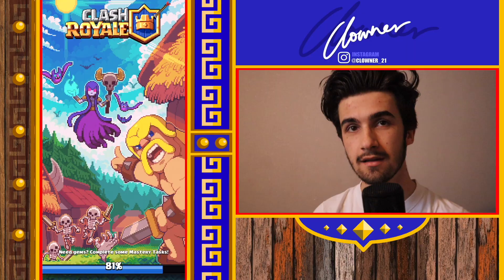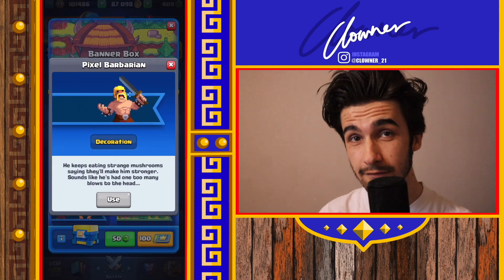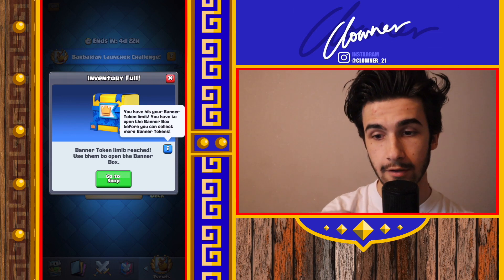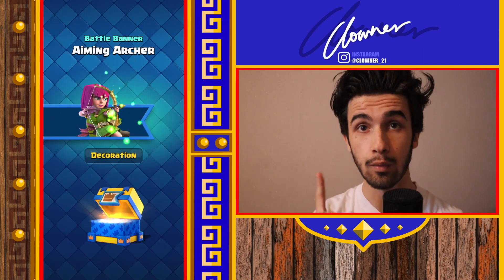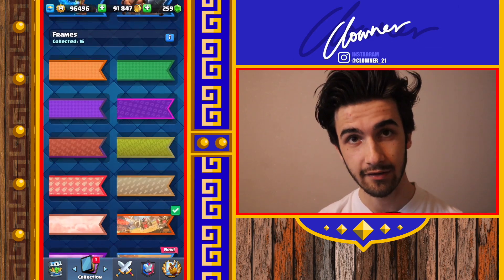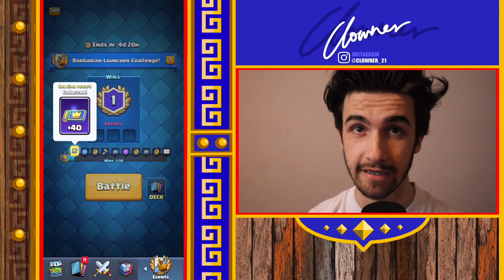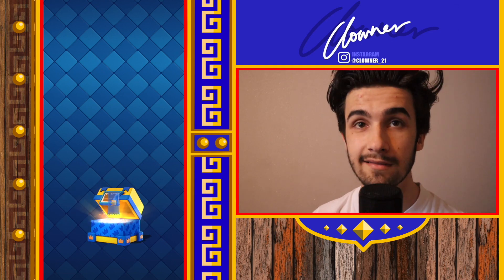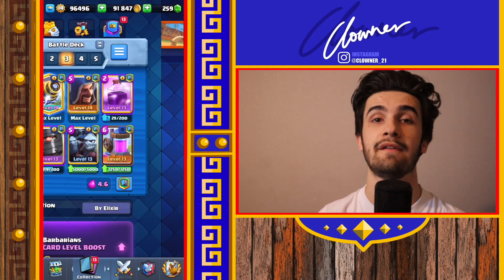BANNER BOX SEASON 2! (Clash Royale Banner Box Update!)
Tweaks to how the Banner Boxes and Tokens work in Clash Royale!
Overwatch Olympics, August 11th, 6PM BST.